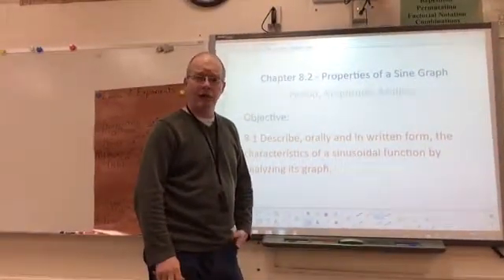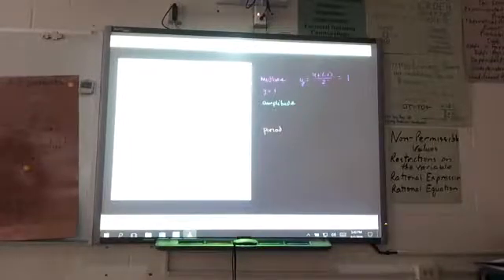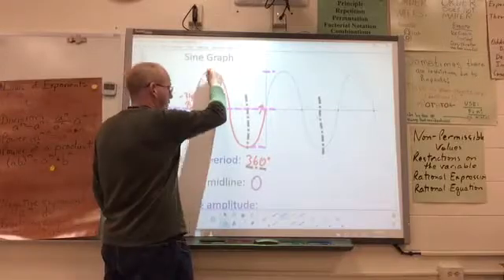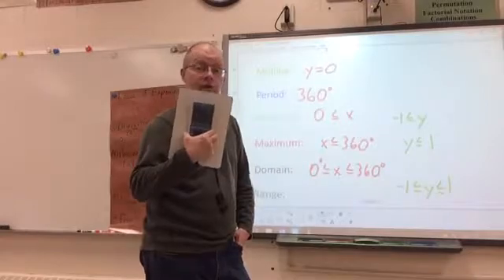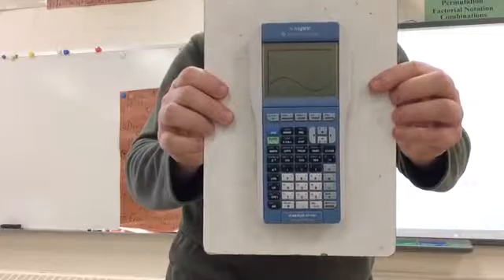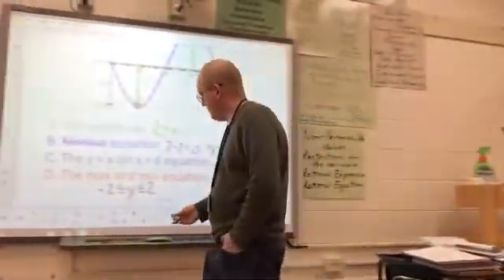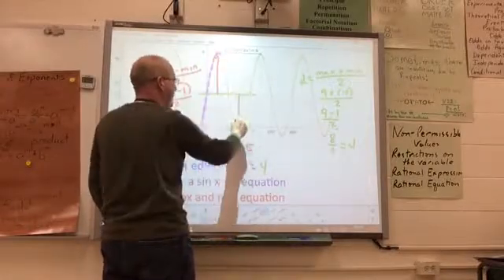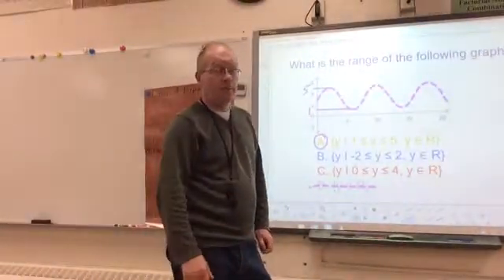Math 30-2 ch 8.2 sine graphs